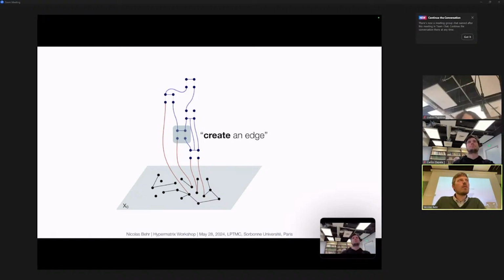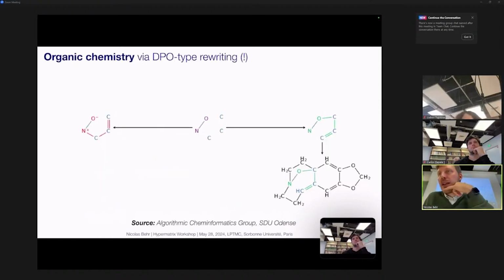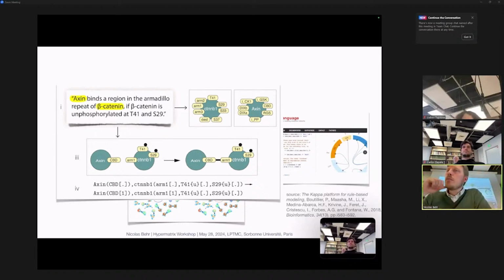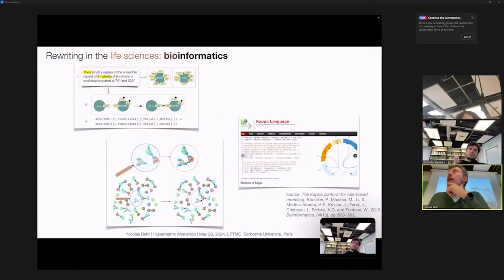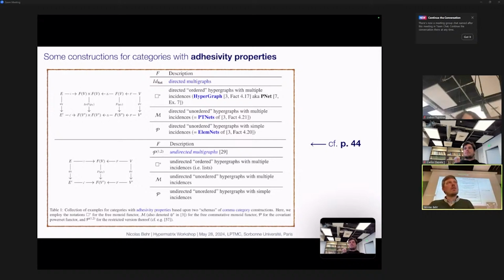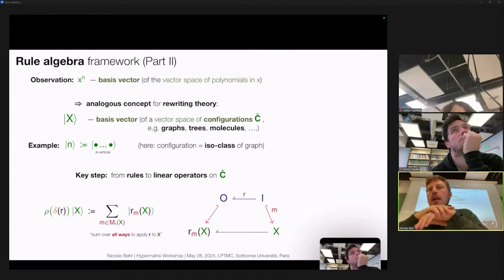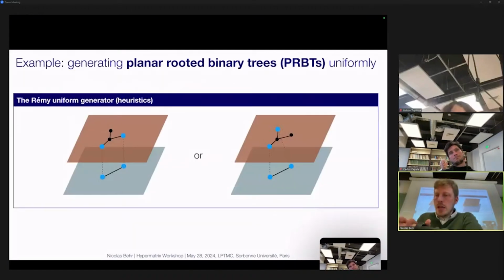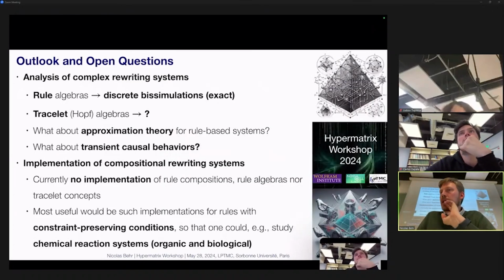Event | Nicolas Behr | Hypermatrix Workshop: Day 2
Nicolas Behr - Algebras of Compositional Rewriting Theories

Manipulations of graphs, hypergraphs, and other graph-like structures are a ubiquitous concept in many different research fields. In this talk, I will introduce compositional rewriting theory, a category-theoretical approach to formalizing operations on graph-like structures and analyzing the resulting rewriting systems mathematically and algorithmically. I will then illustrate how compositionality entails the existence of certain algebraic structures encoding combinatorial or statistical properties of sequences of rewriting operations, and provide several application examples of this theory to Markov chains and combinatorics.

Participants:
Nicolas Behr (CNRS, Université Paris Cité, IRIF),
Carlos Zapata-Carratalá, Liubov Tupikina, James Wiles

Materials:
Slides are available on our Discord server for each session.

00:00 Algebras of Compositional Rewriting Theories
01:04:50 Q&A